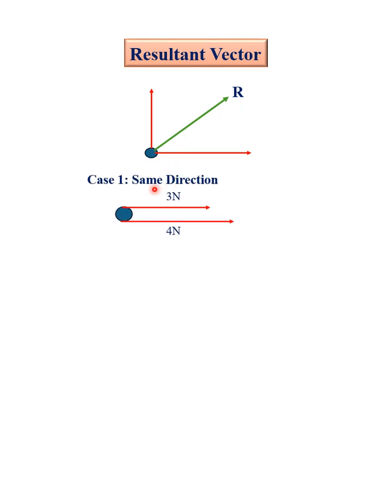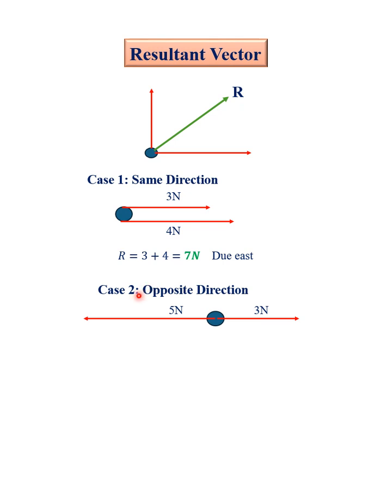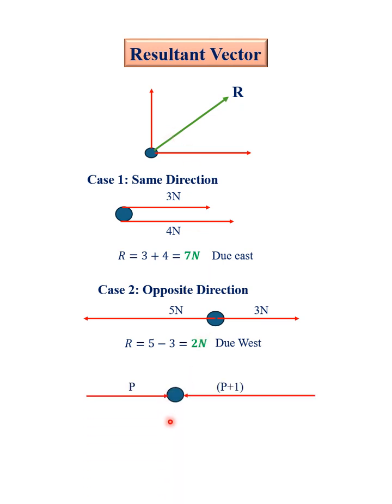RESULTANT VECTOR THOROUGHLY EXPLAINED